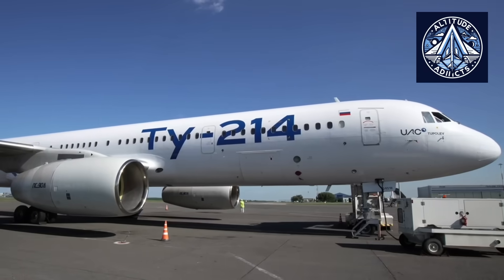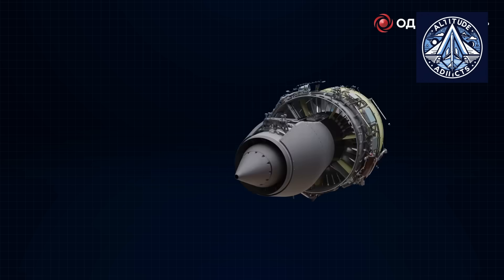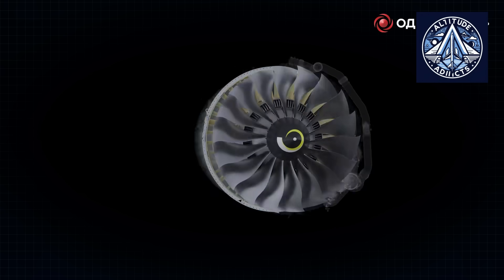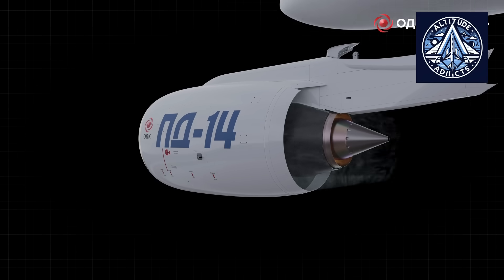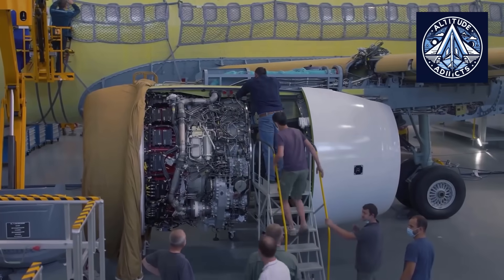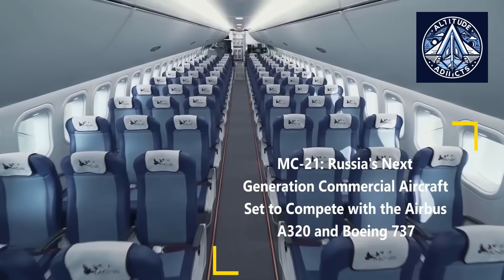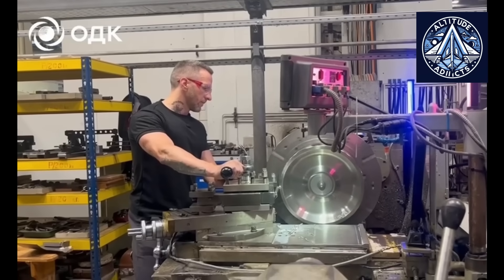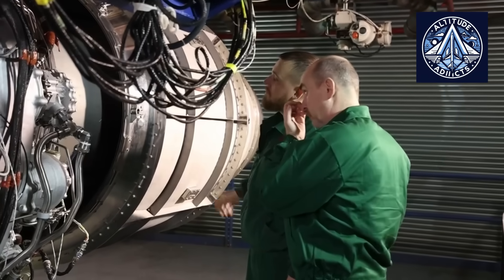UEC - PS-90A, PD-14 and the Sixth generation Engine Development in Russia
Take a deep dive into Russia’s leap from the PS-90A to the PD-14 — a breakthrough in efficiency, materials, and design. Discover how the United Engine Corporation (UEC) is creating fifth-generation turbofan engines and pioneering the development of sixth-generation propulsion systems.
In this video, we’ll explore:

Key differences between PS-90A and PD-14

Advanced alloys, composites, and manufacturing innovations

How PD-14 powers the MC-21-310 aircraft

Russia’s ambitions for hybrid, electric, and variable-cycle engines